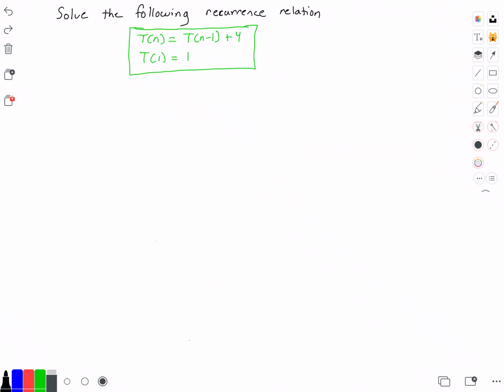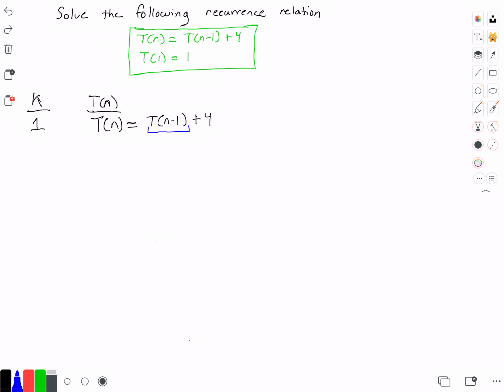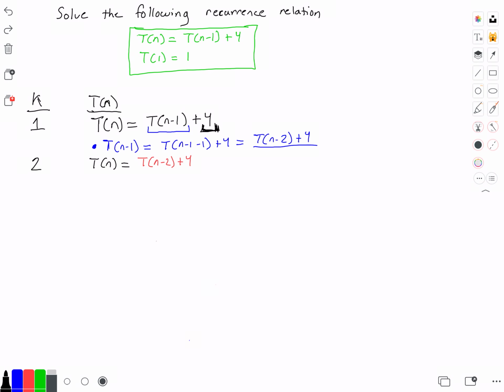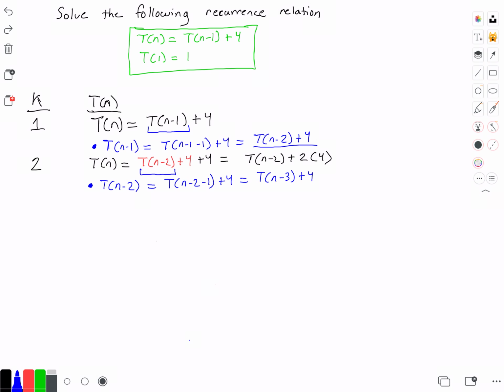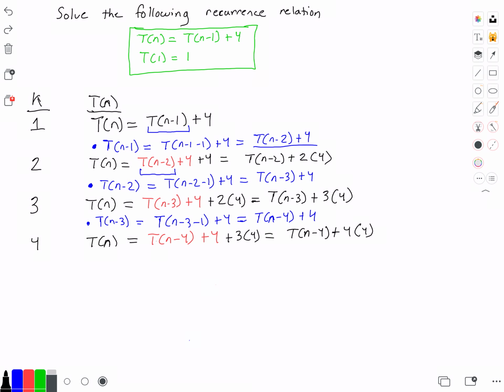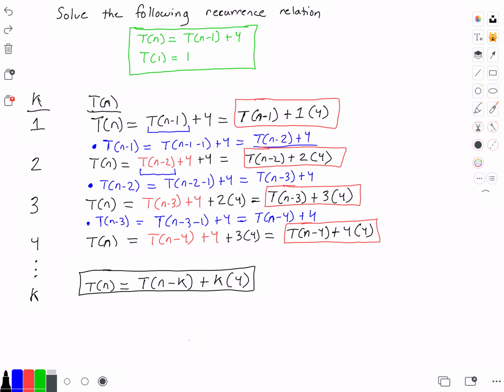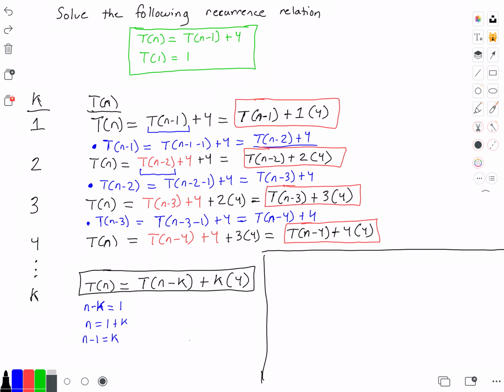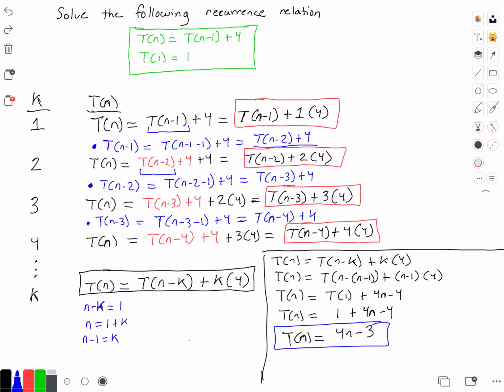How To Solve A Recurrence Relation Problem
Solve the following recurrence relation:
T(n) = T(n-1) + 4
T(1) = 1

♥Helpful Books:
►Algorithm Analysis Books:

►Discrete Mathematics Workbooks:
(1) Practice Problems In Discrete Mathematics